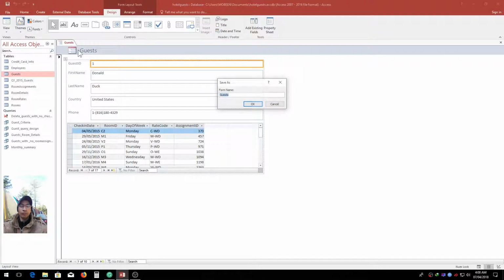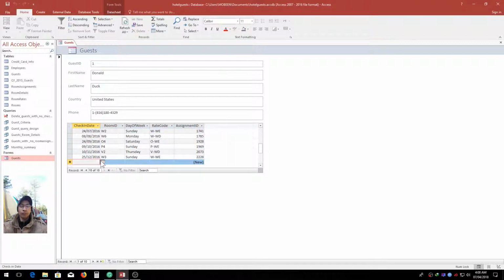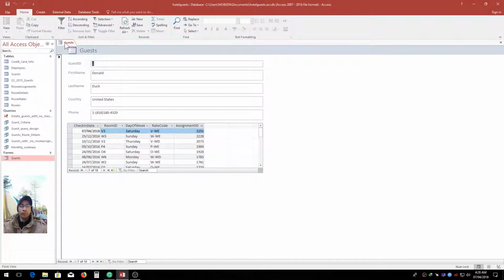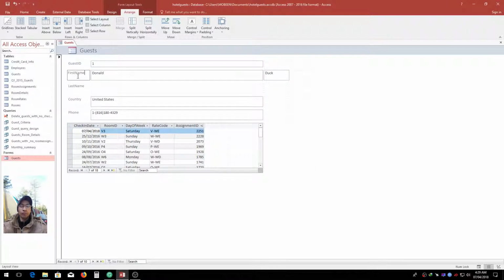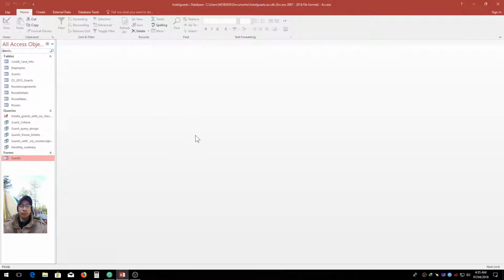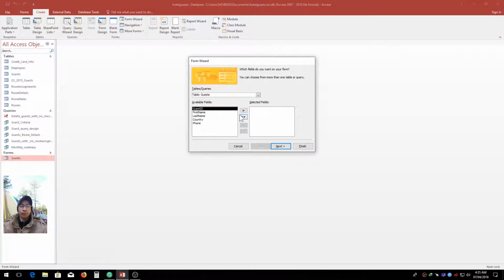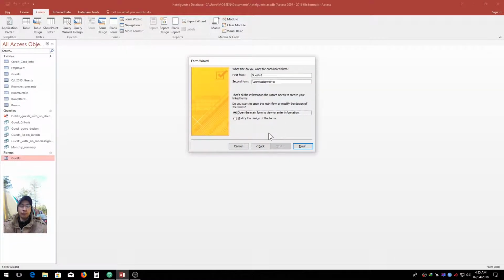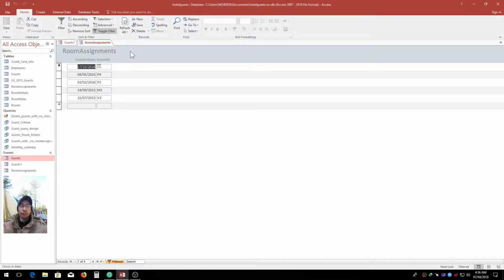Access 2016 Training How to Create Forms lecture 11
Creating simple form via form icon and form wizard